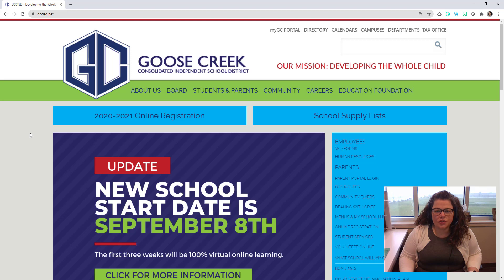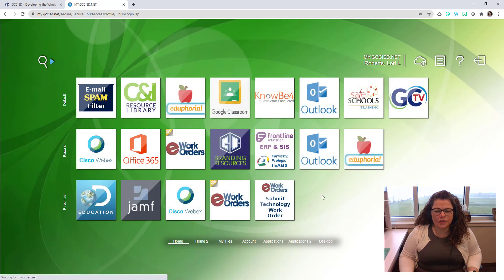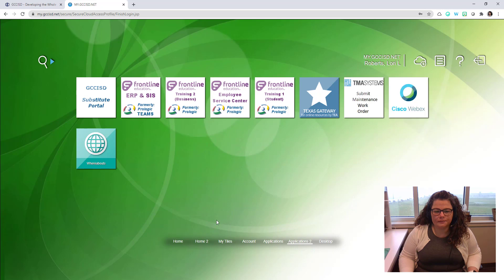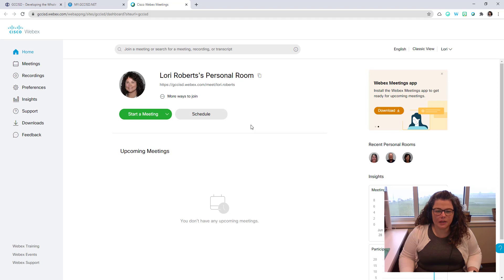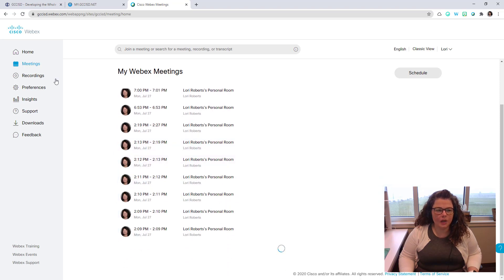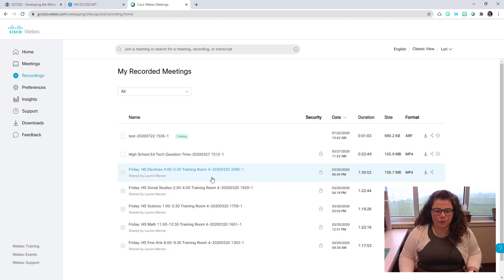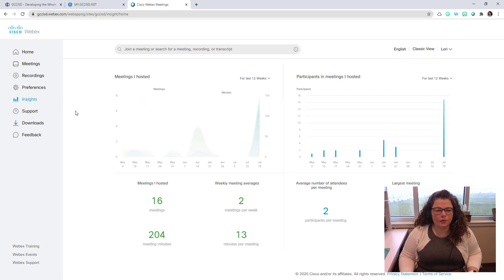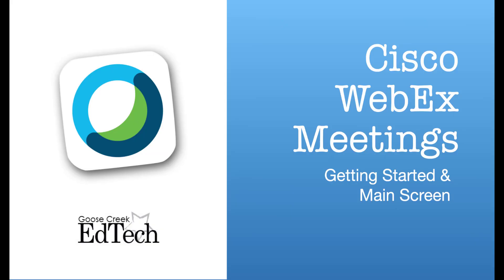WebEx Meetings - Getting Started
This video is to help GCCISD staff get started on accessing WebEx Meetings.